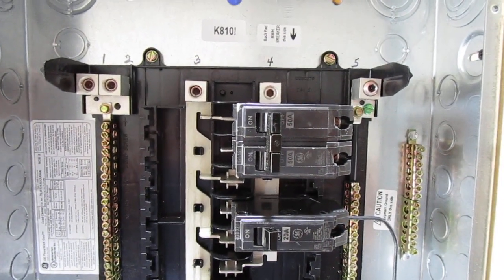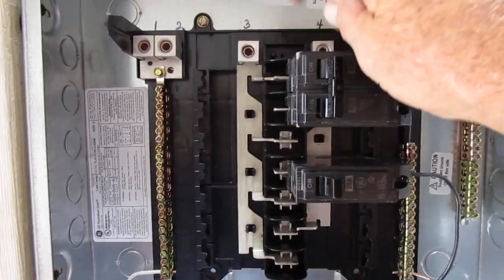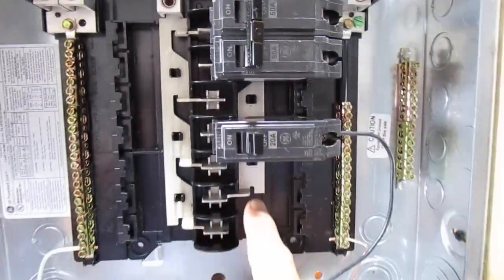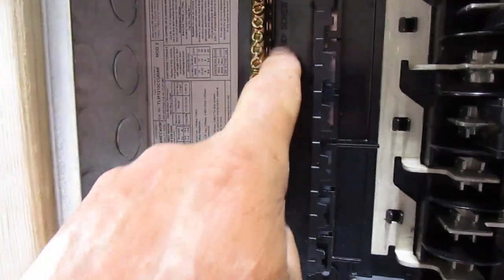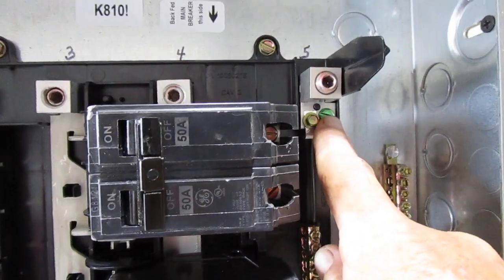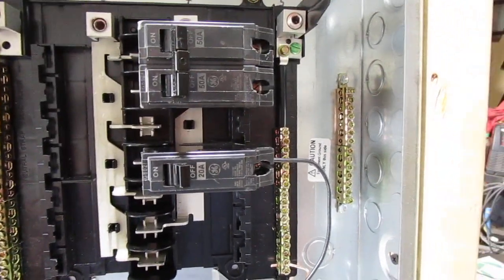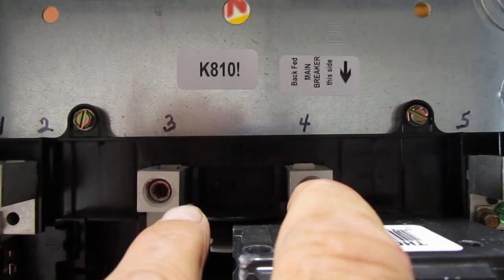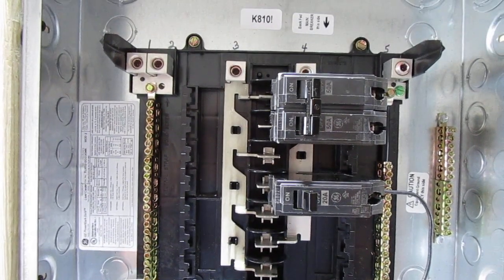125-Amp Main Breaker Box Electricians Questions for Pro's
Need to help clarify or define the specifics of how a 125-Amp GE  Main Breaker box should be hooked up.

Help us explain what each bar is for and when and where the green ground screw should be used and it's purposes

Let us know if the current wires that are hooked up in the correct places

I have labeled the lugs at top and should of labeled the last ground strap as #6

Give us your answers